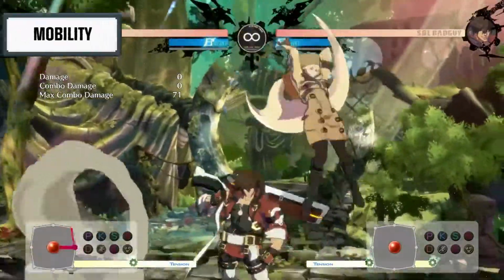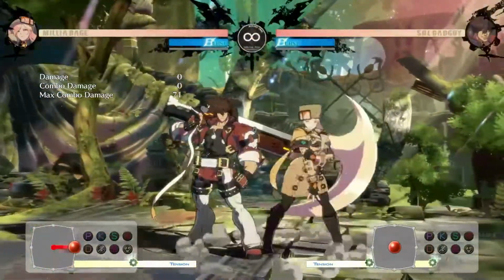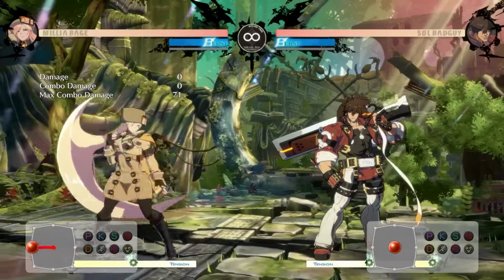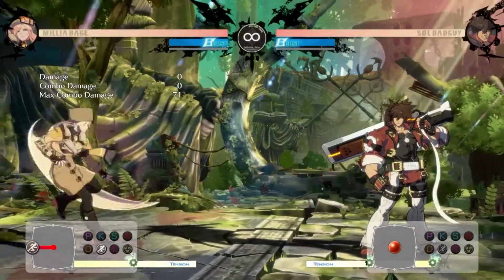MILLIA RAGE Guilty Gear STRIVE Beginner Guide | Strong Buttons, Disk Intro, and More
A Guide for players beginning to learn my FAVORITE character so far in Strive.

We go in to fundamental knowledge to let you quickly begin playing MilliaRage against friends and online players! Learn her Combo basics, general Theme, Fundamentals, and more in this first guide. A Tutorial for new players and a refresher for the experienced.

0:00 - Intro
0:11 - Key Moves
0:51 - Mobility and Placement on Screen
1:08 - Gameplan
2:15 - Pressure: What to Practice and Beginner Disk Tactics
4:45 - Beginning Millia Combo Theory
5:51 - Applications for Meter Usage Starting Out
6:26 - Wrap Up

Hope you’re doing well when this video finds you friend